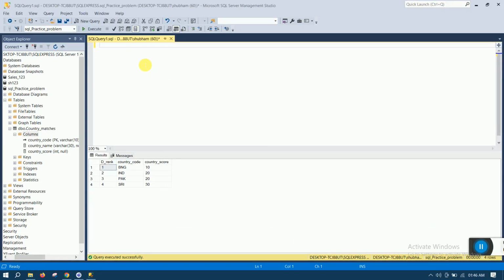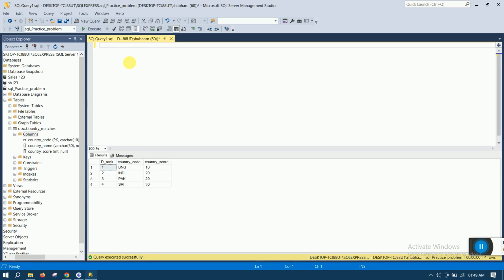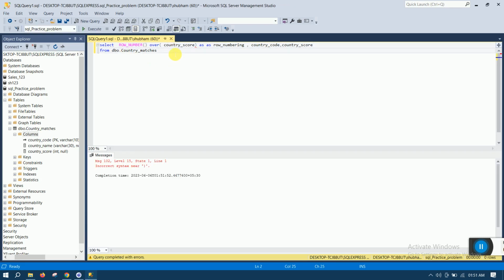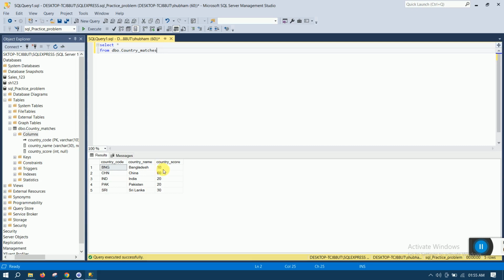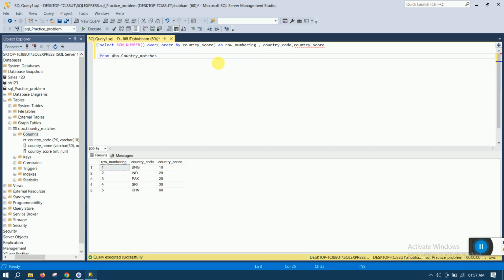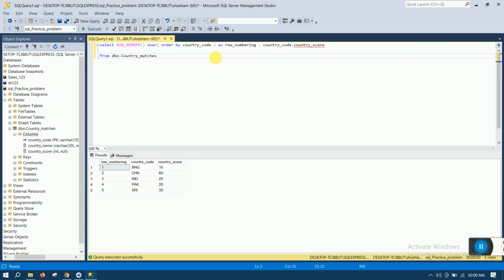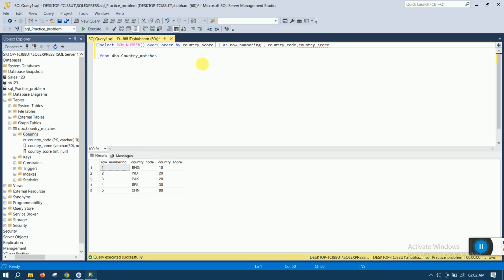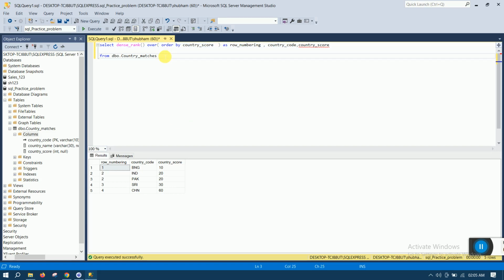SQL Imp - Row_number( ) , Dense_rank ( ) and Rank ( ) function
how to use very important Row_number functions , imp concepts